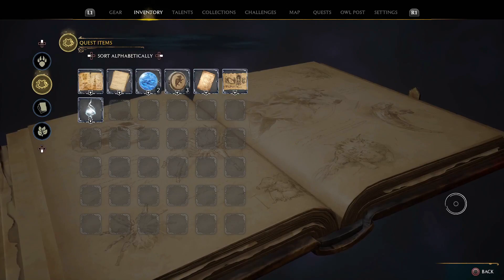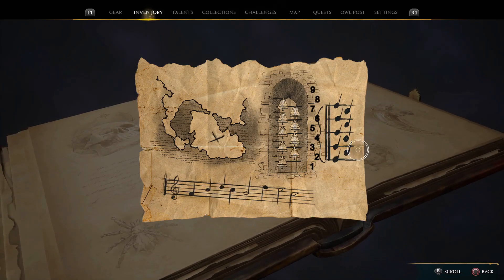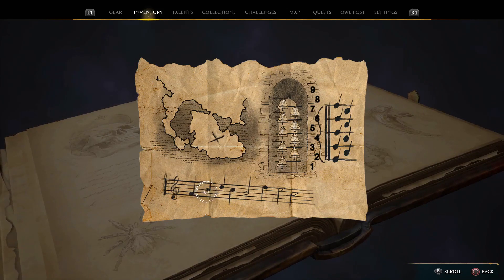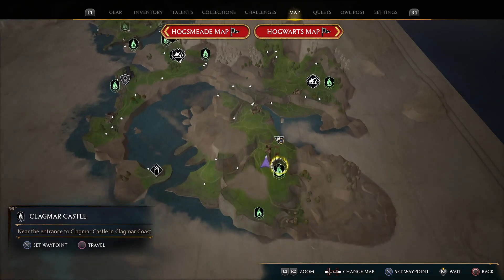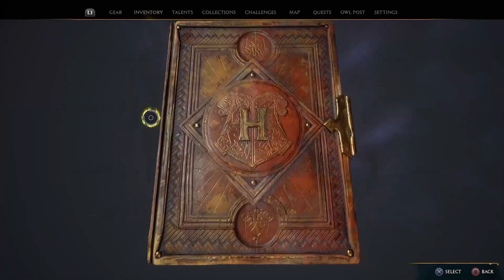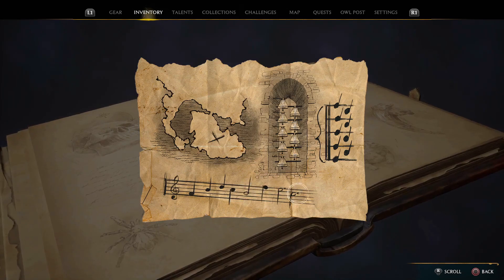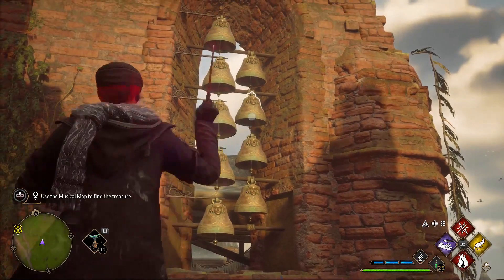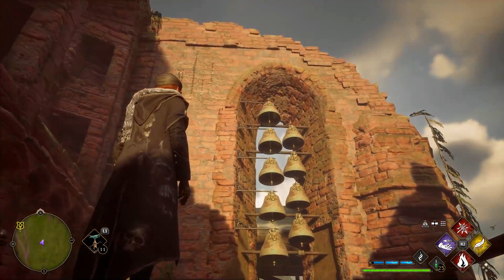Musical Map | Hogwarts Legacy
Just a bit of a guide on how to solve the musical map, I was getting the order whilst doing this so took me longer to commit it to my head,

Order (lowest bell to highest bell):
2, 5, 7, 6,  5, 9, 8, 6

This should play a bit of the theme tune for Harry Potter which is a nice little easter egg.